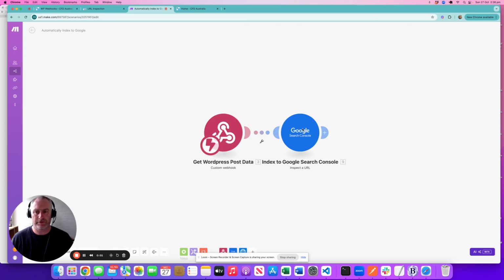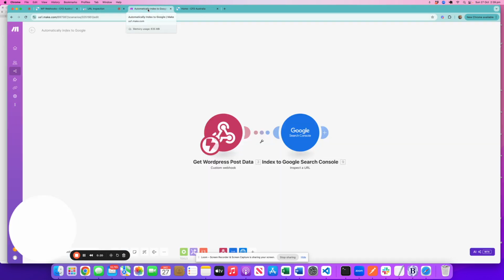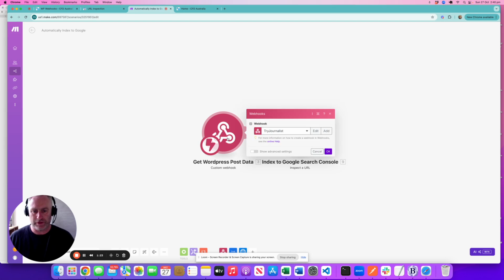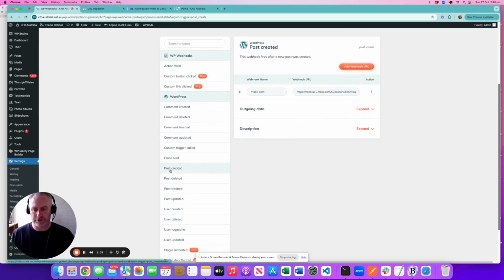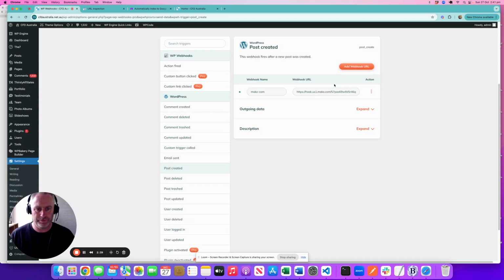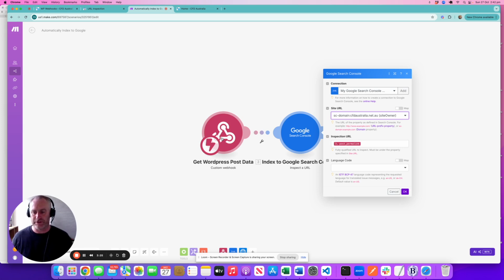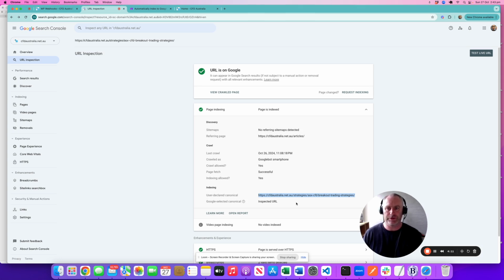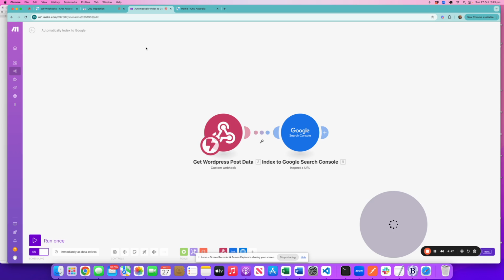Automating Google Indexing for WordPress Blogs using Make.com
Today, I demonstrate how to automate the indexing of blog posts to Google using a two-step process. This solution addresses the common issue of Google taking time to find new pages. By setting up a webhook in WordPress, new posts trigger automatic indexing in Google Search Console. No manual intervention needed for each post, making the process efficient and seamless. Action: Implement this automation for quicker indexing of your WordPress blog posts.

00:00 Introduction
02:17 Creating a Webhook in make.com
03:49 Google Search Console Overview